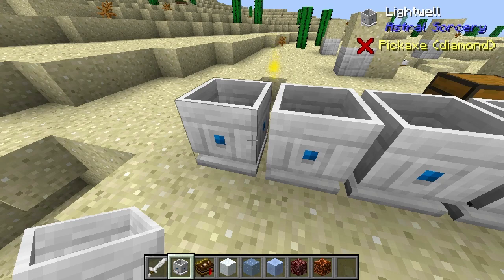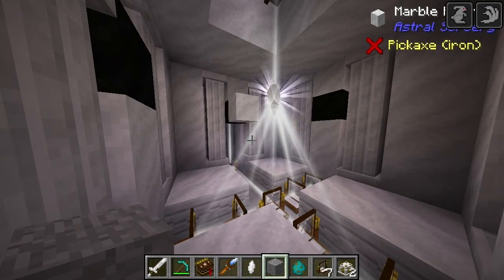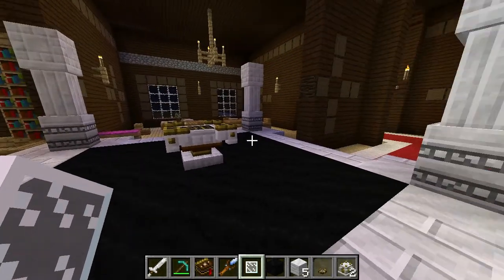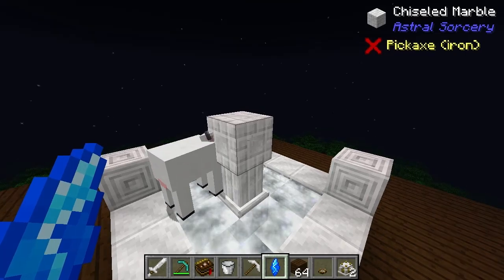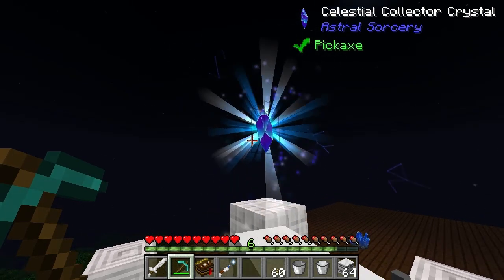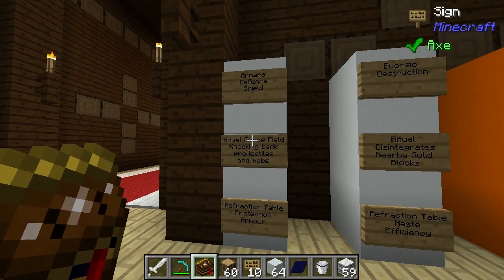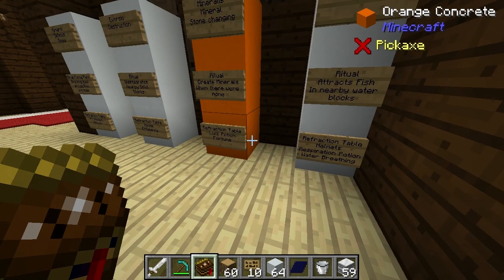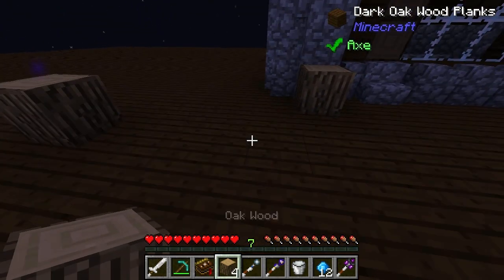Astral Sorcery 1.12.2 Part 3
Celestial Altar